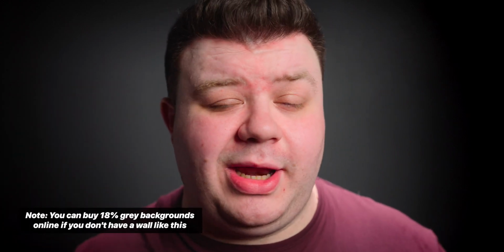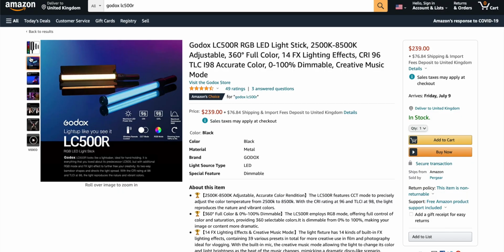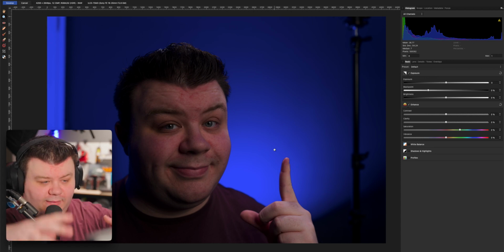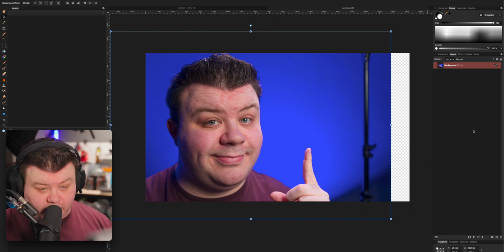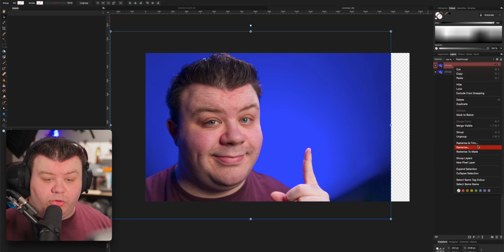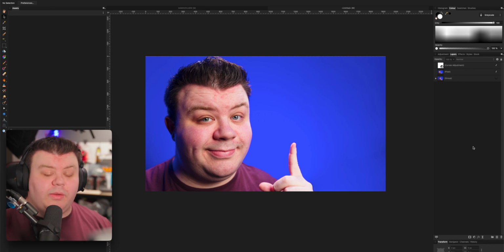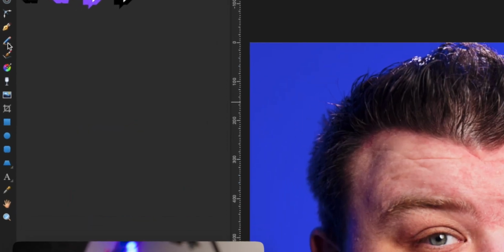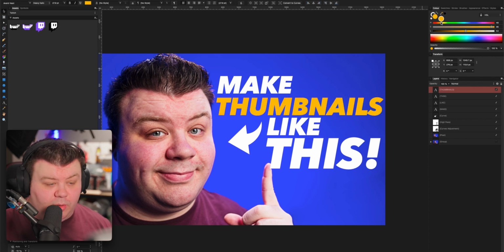Take Your YouTube Thumbnails To The NEXT LEVEL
In this video, I go over a budget option to create clean, simple, colourful backgrounds for your YouTube videos and thunbnails

Go ahead and check out Mercury by Stream Elements!

⭐ Answer This Poll ⭐
What do you think of Mercury?

$40 RGB Flood Lights
Godox LC500R
Aputure MC-RGBWW